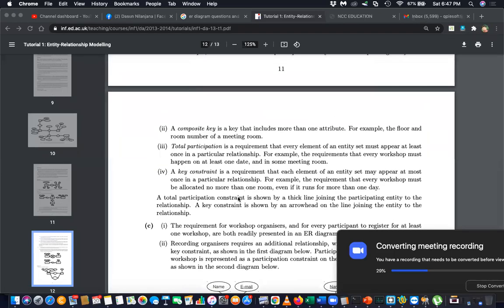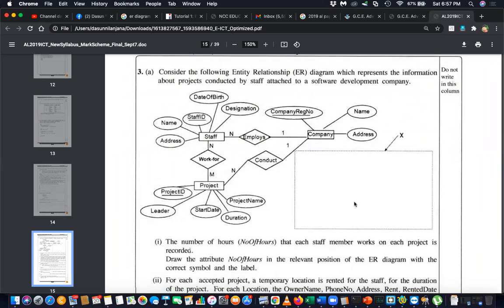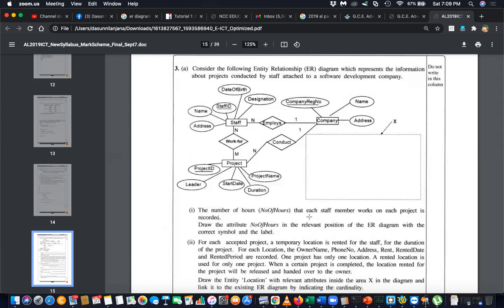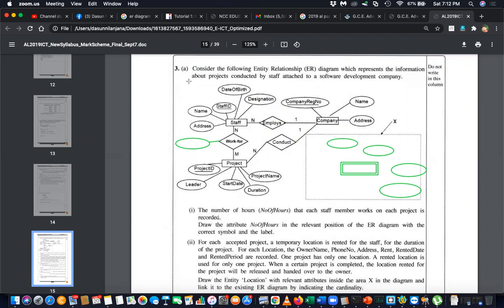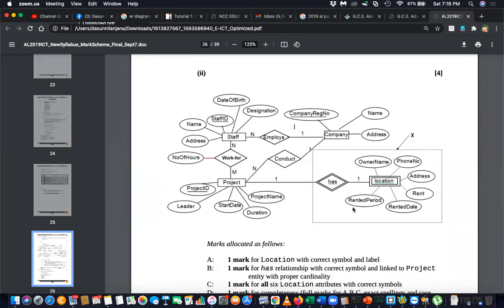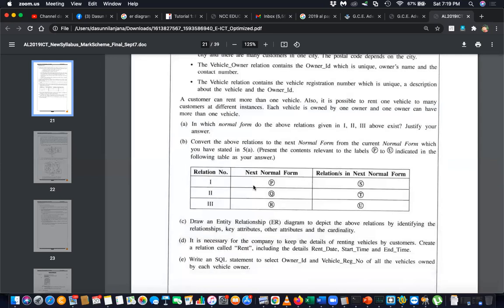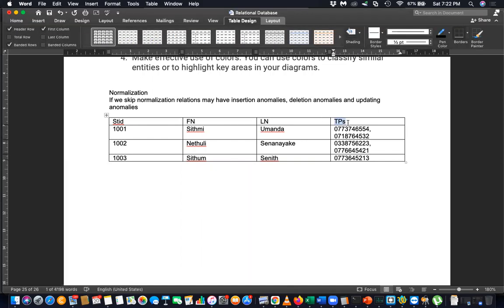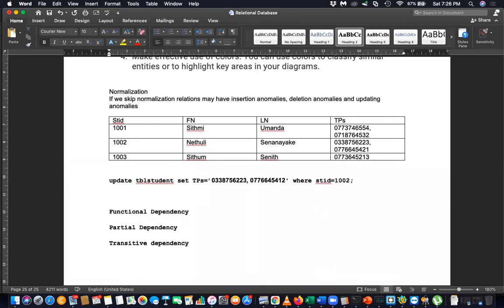AL ICT English Medium ER Diagrams Questions and Normalization P1